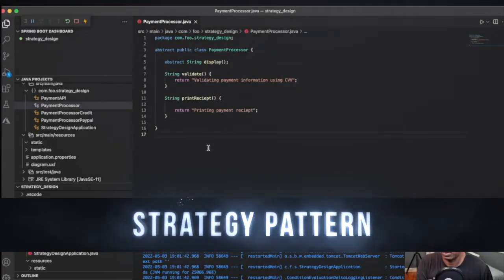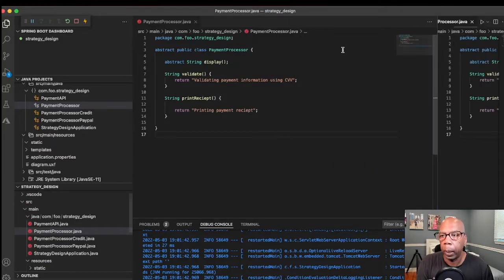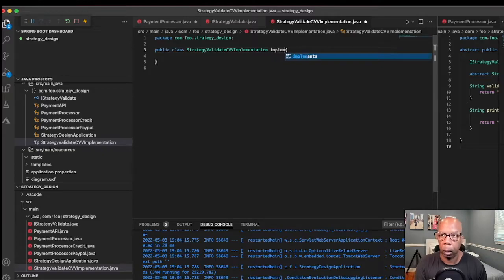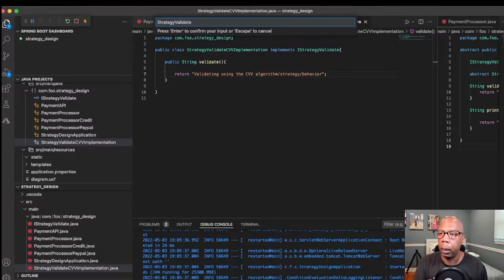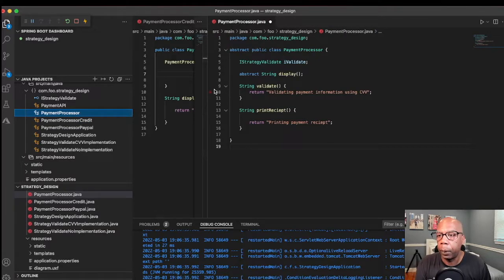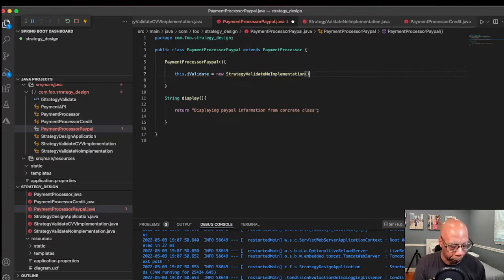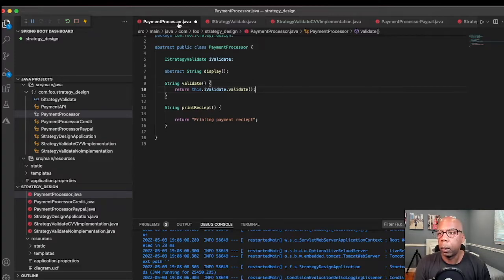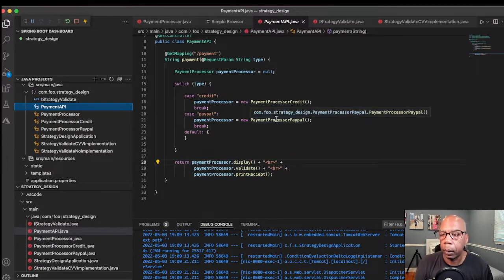Strategy Pattern Part 3 of 4 - The Pattern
Part 3 of 4 where I demonstrate the Strategy Design Pattern using a payment processor use case.